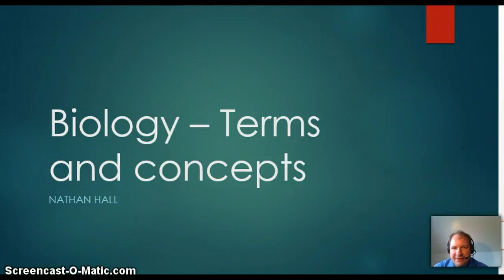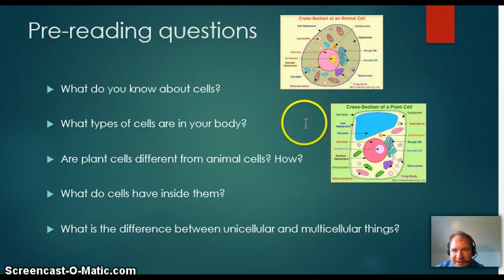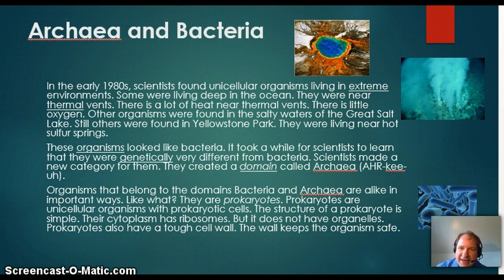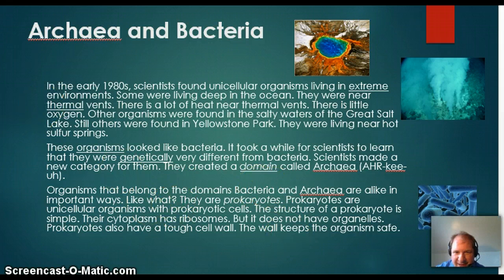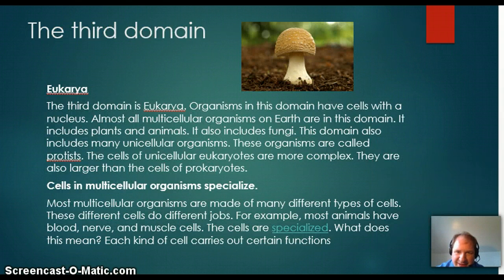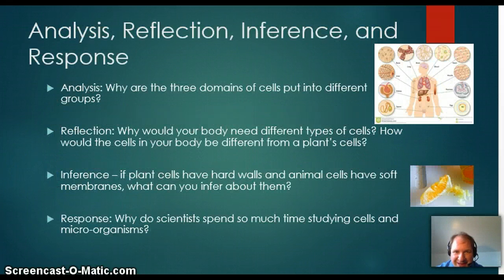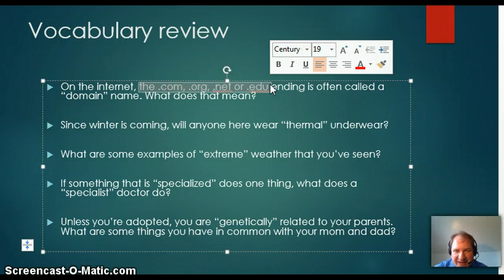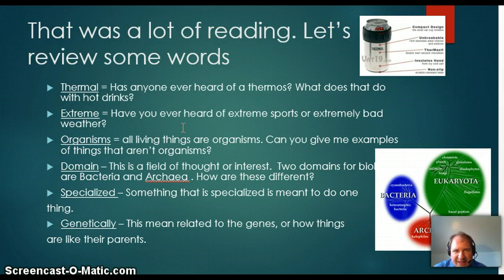Biology Terms and concepts